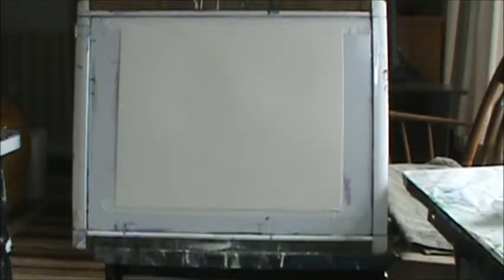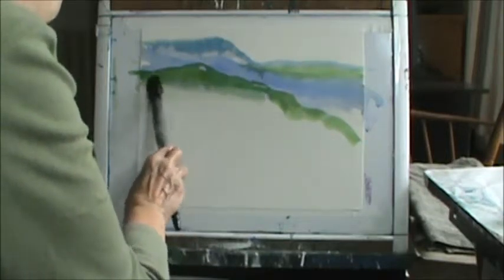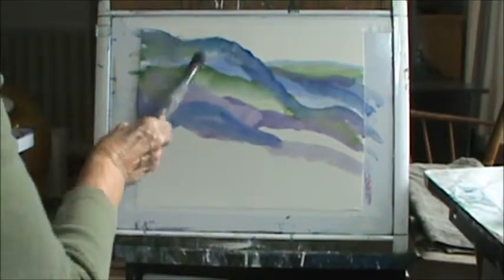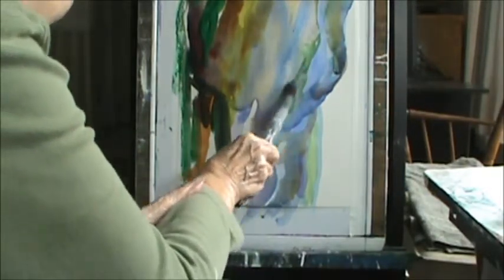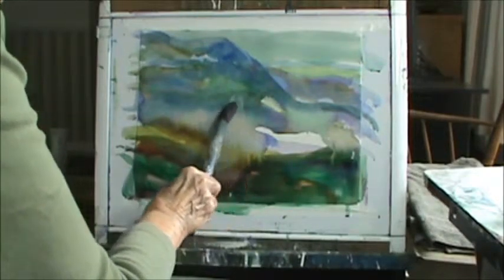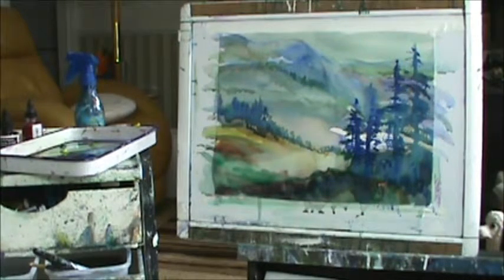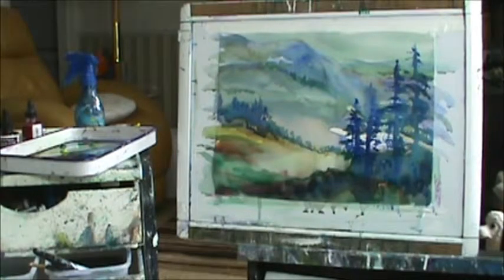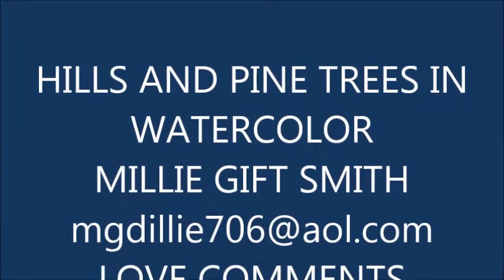HILLS AND PINE TREES IN WATERCOLOR MILLIE GIFT SMITH